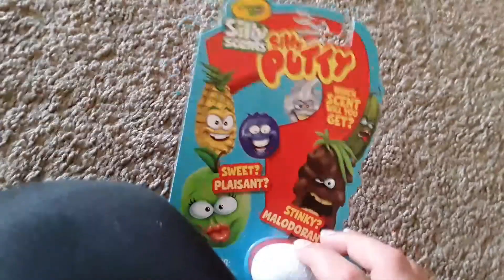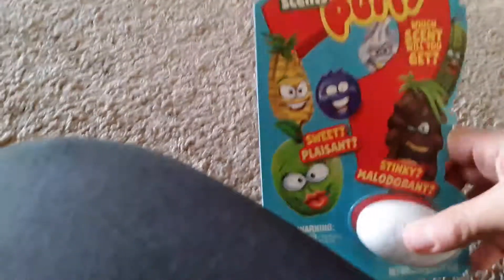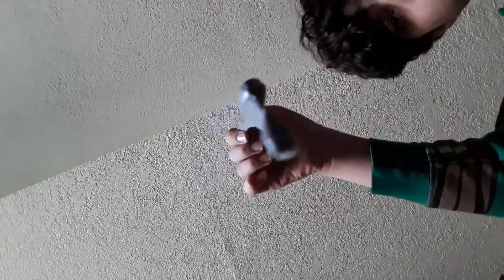Unboxing Silly Putty and reviewing it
This is the Crayola silly scents putty silly scents